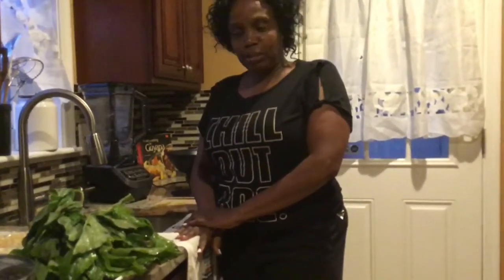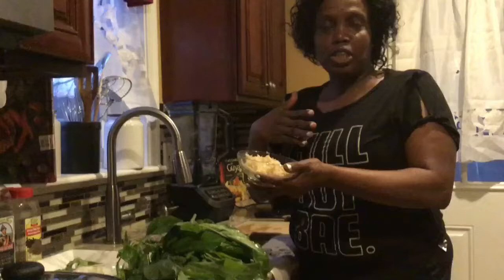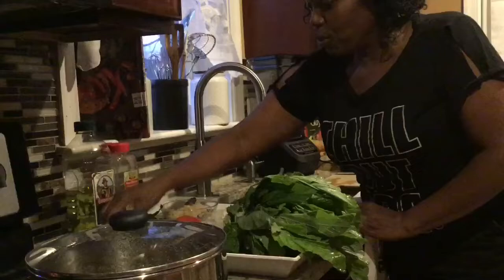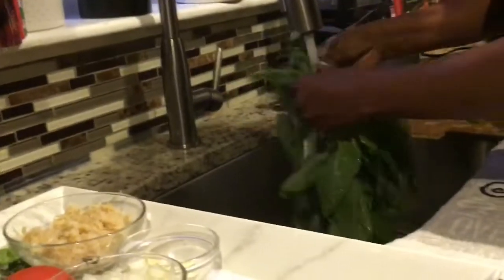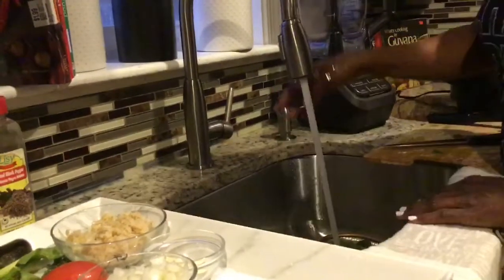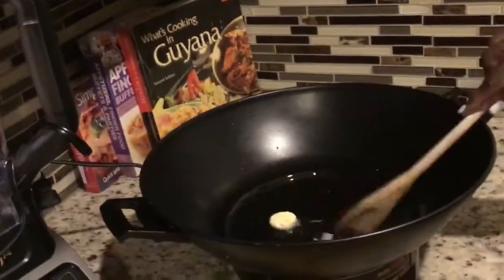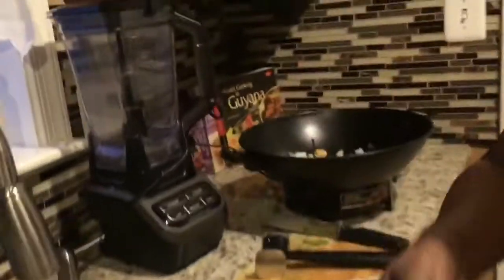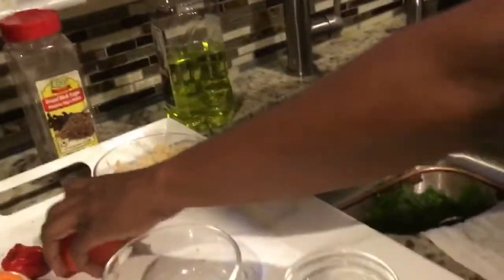HOW TO COOK BHAJI | TRINI STYLE !!